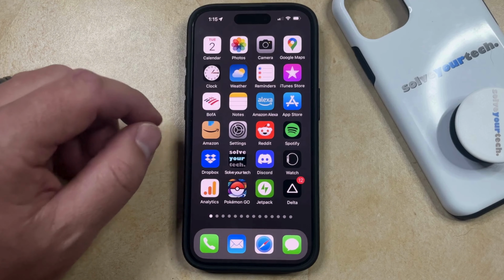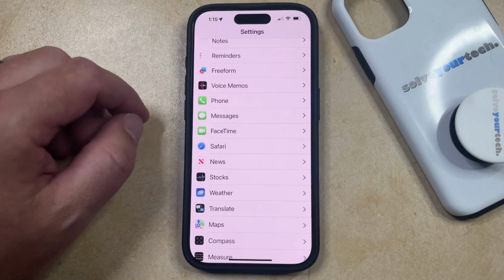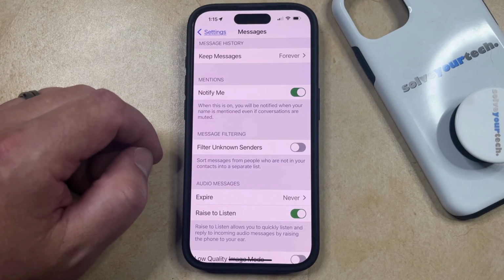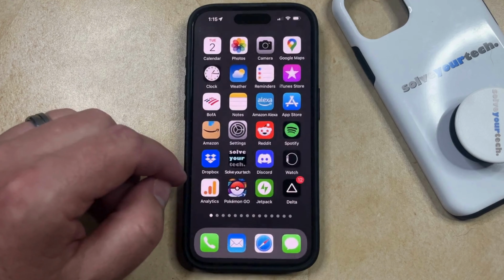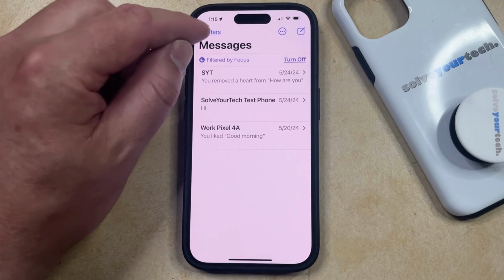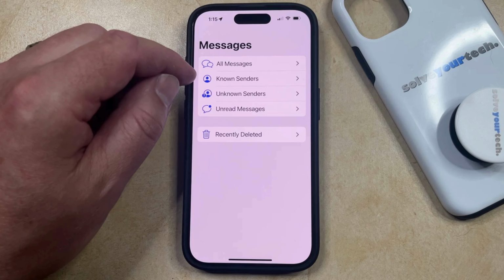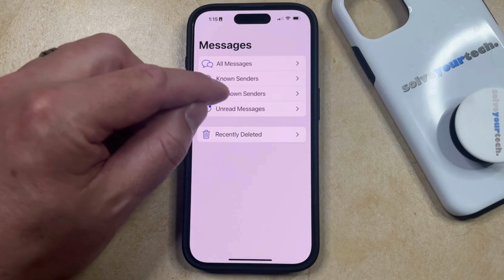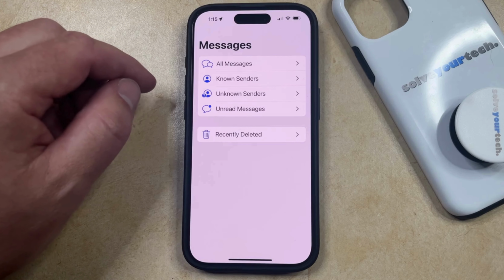How to Filter Unknown Senders on iPhone 15 Pro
This video will show you how to filter unknown senders on iPhone 15 Pro. Once you complete this tutorial, your iPhone will start to split up texts from known and unknown senders.

You can filter iPhone 15 Pro unknown senders with the following steps:

1. Open Settings.
2. Choose Messages.
3. Enable Filter Unknown Senders.

Now when you open the Messages app, you will see a Filters button at the top-left. You can tap that to switch between message groups.

00:00 Introduction
00:14 How to Filter Unknown Senders on iPhone 15 Pro
01:30 Outro

Related Questions and Issues This Video Can Help With:

- How to Filter Unknown Senders on iPhone 15 Mini
- How to Filter Unknown Senders on iPhone 15 Plus
- How to Filter Unknown Senders on iPhone 15 Pro Max